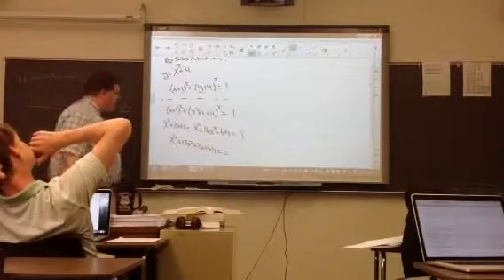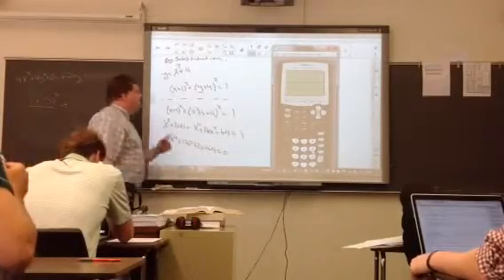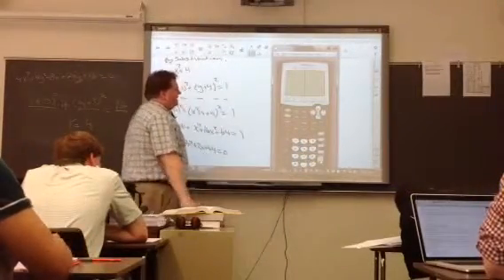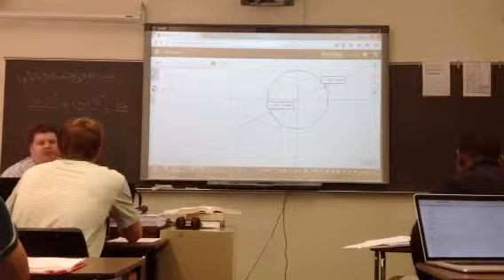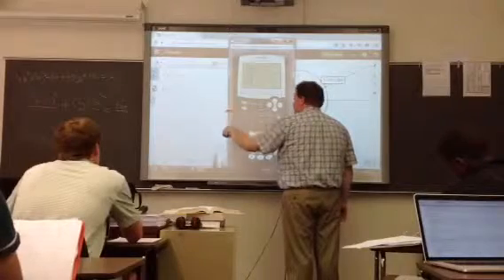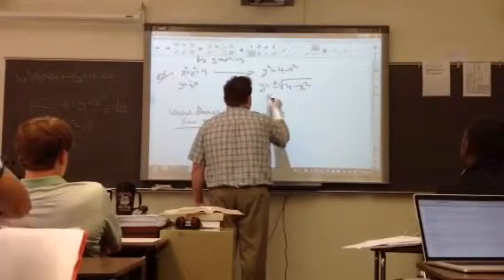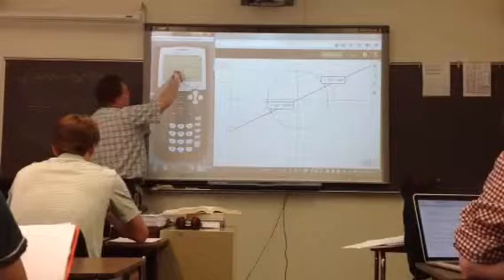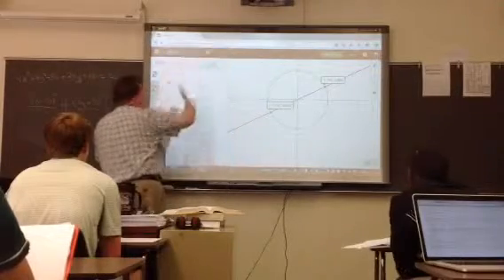Class for 4/20 part 2